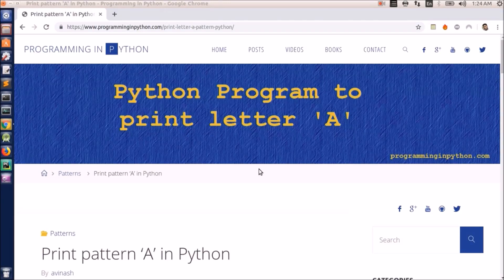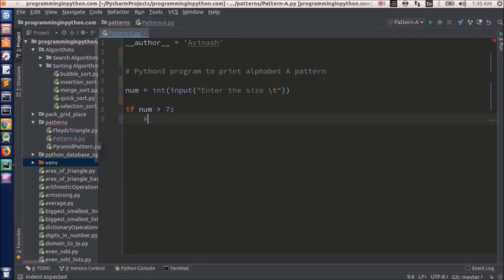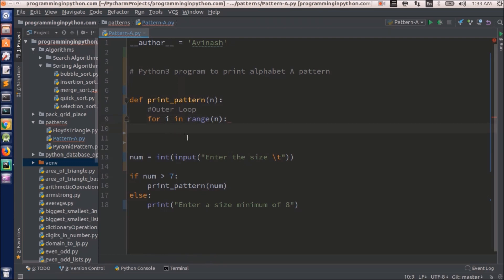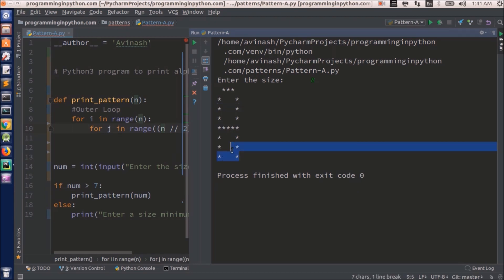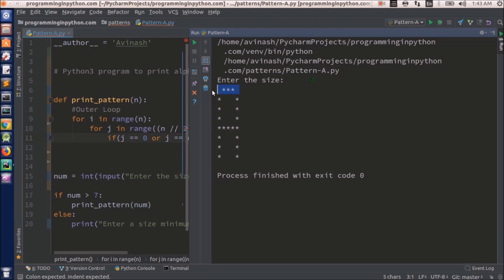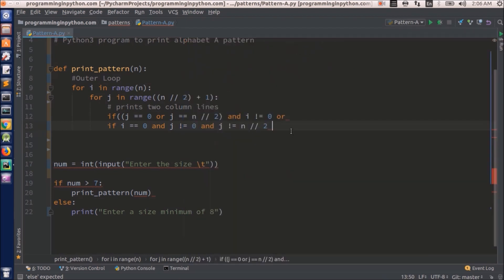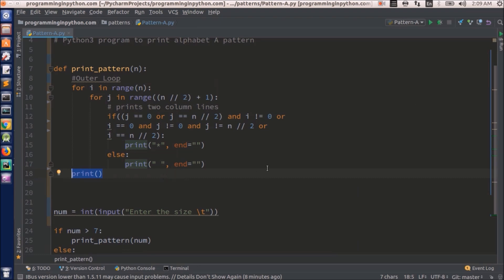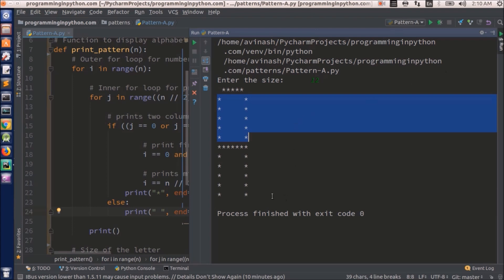Python program to print pattern of letter A || Pattern Programming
A simple python program to print pattern of letter A.

To print pattern of letter A in python, here I used 2 loops, one for row looping(height of the letter) another loop for printing space '  ', and  stars '*' to form a pattern of letter A.